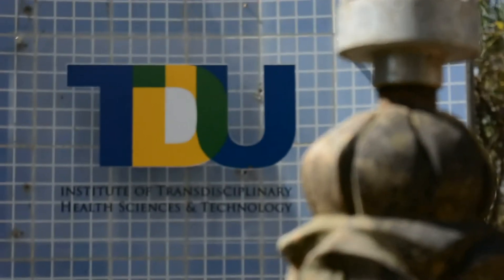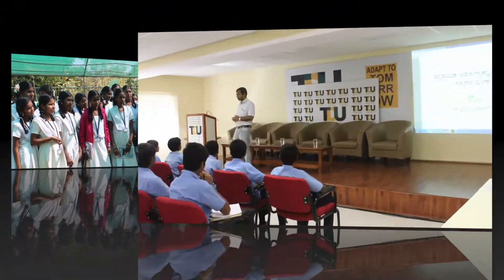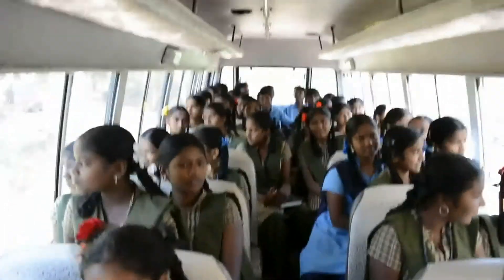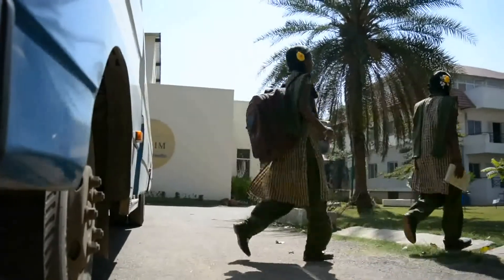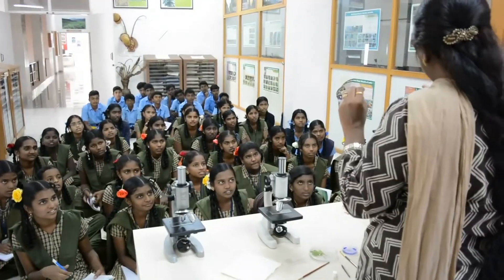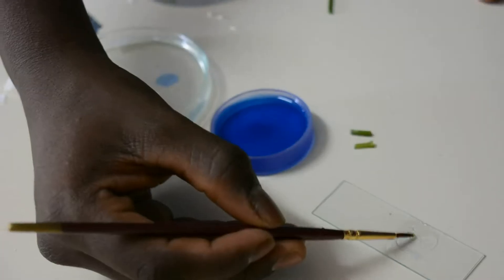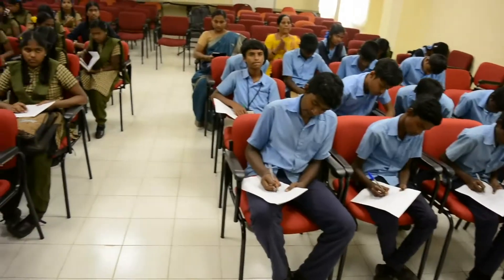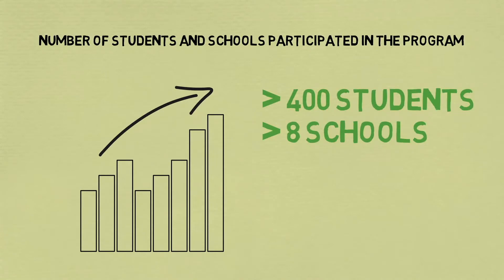Documentary on 1-Day Orientation Programme for Govt. Schools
Documentary on 1-Day Orientation Programmes for Government Schools, conducted by The University of Trans-Disciplinary Health Sciences and Technology, with the support of Infosys Foundation, Bengaluru.